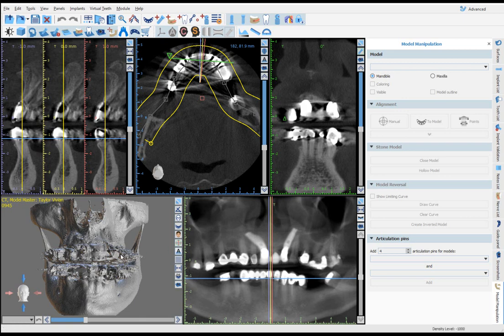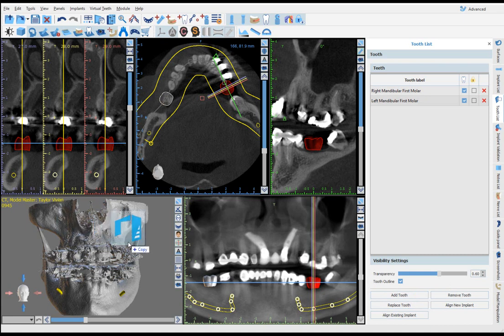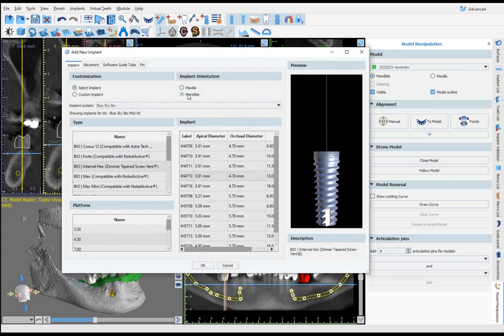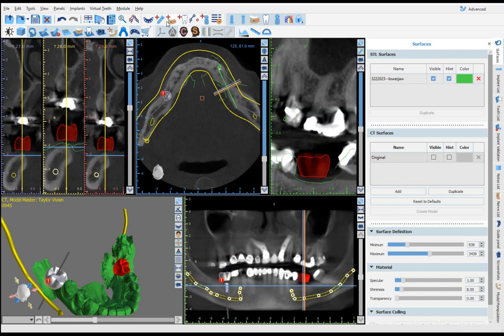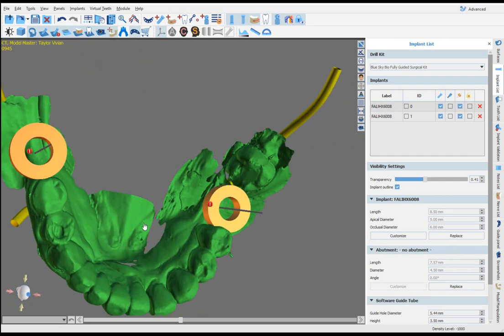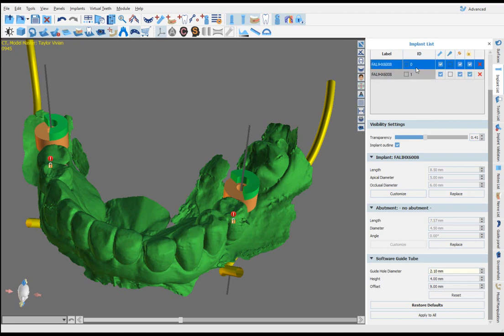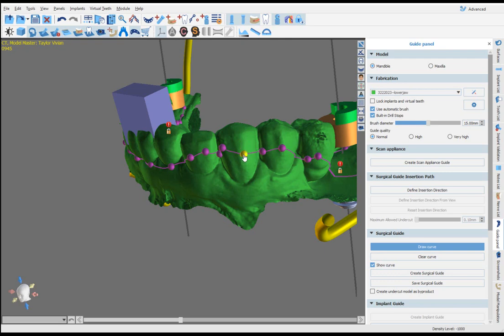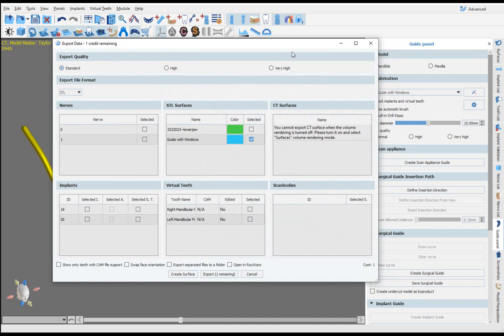Tooth Born Surgical Guide